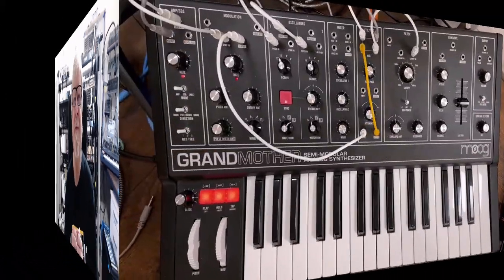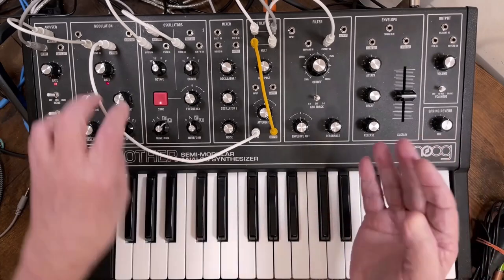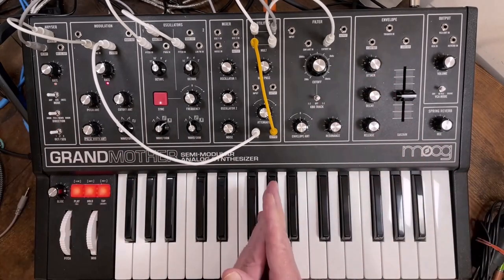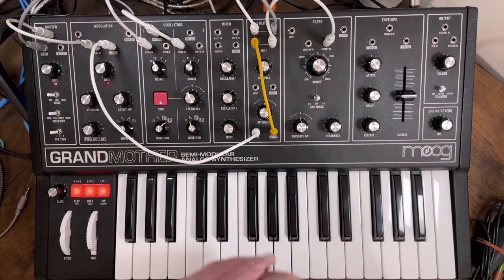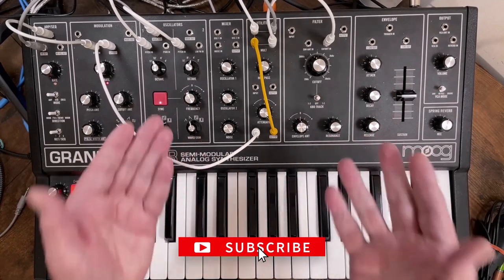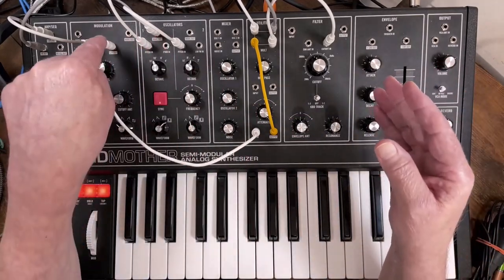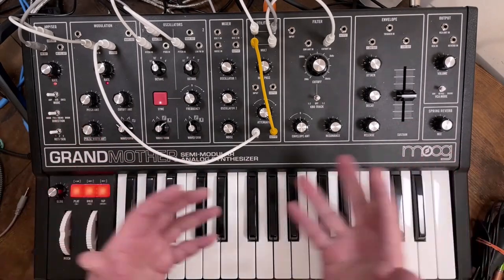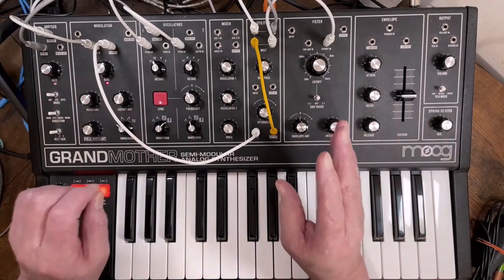Moog Grandmother - How To Create A Krell Patch 👽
I explain my take on a Krell patch (and describe the Krell) and look at how we can produce similar(ish) results on the Moog Grandmother. Follow along and enjoy this journey into the unknown.

Equipment used:
Komplete Kontrol
S49 Keyboard